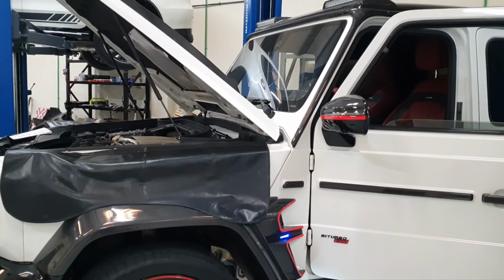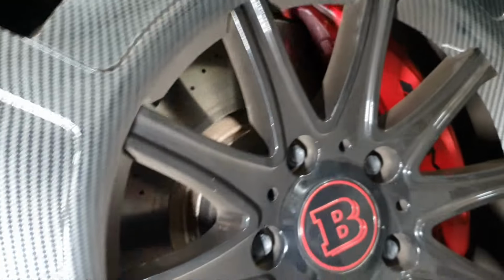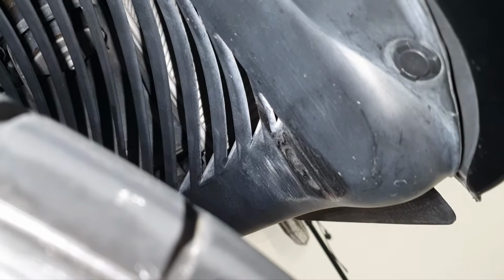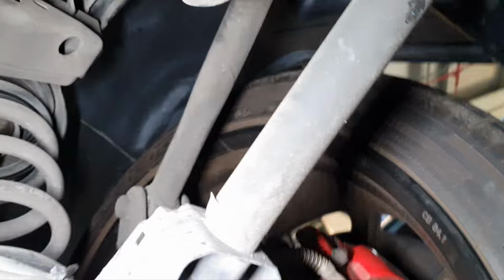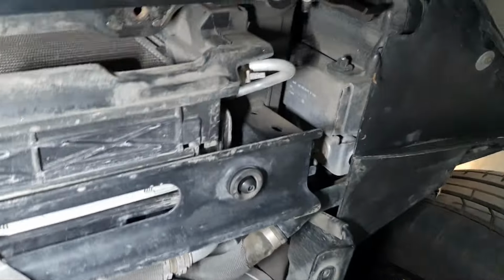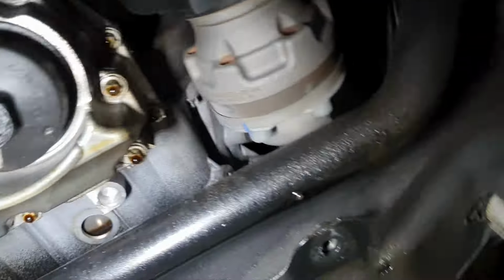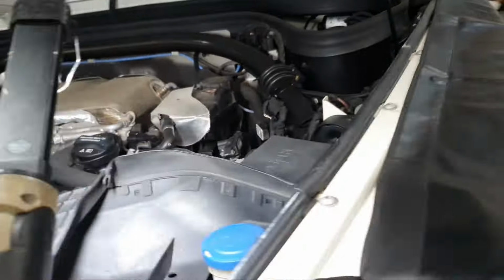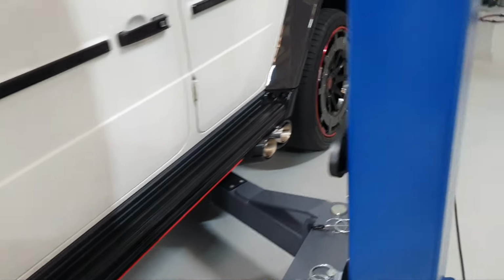G63 2020 with 61k km check up (part 1)